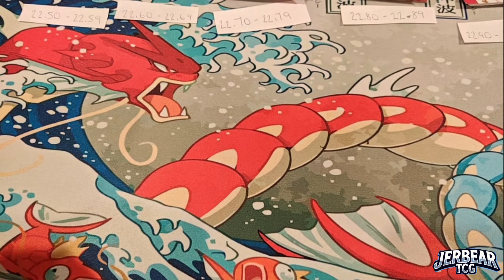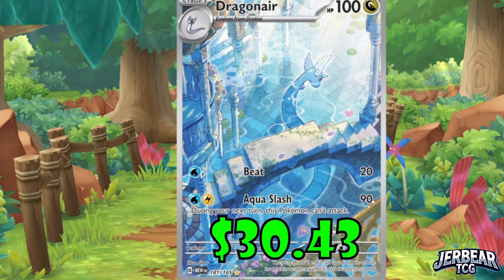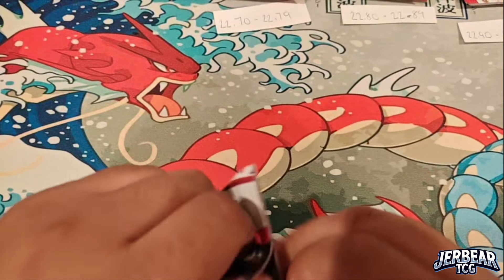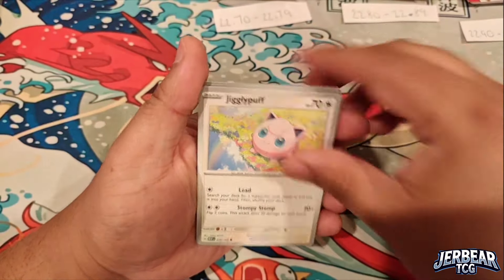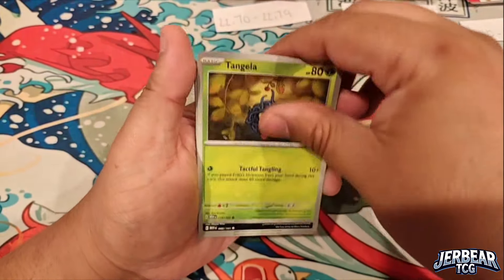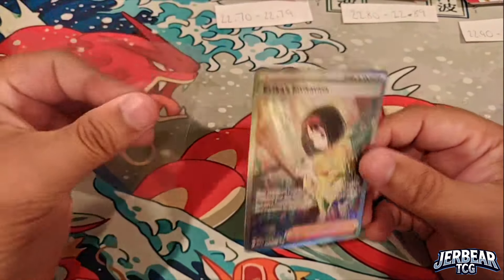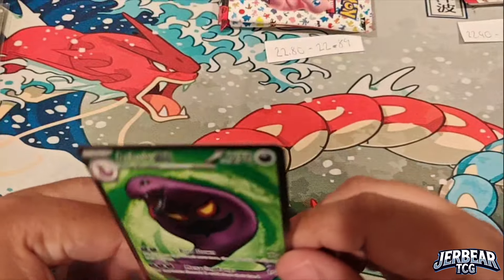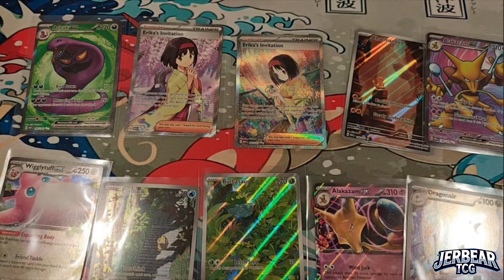REVENGE! Gloves are off! POKEMON HITS!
Hey everyone! We are back for some revenge! The gloves are off and we are going straight in and we're taking all the hits! Let us know what your favorite pulls are in the comments!!!

Shop at the PreEminent Store here!

Pick up your Pokemon 151 here!
Pick up your Twilight Masquerade here!
Pick up your Stellar Crown here!